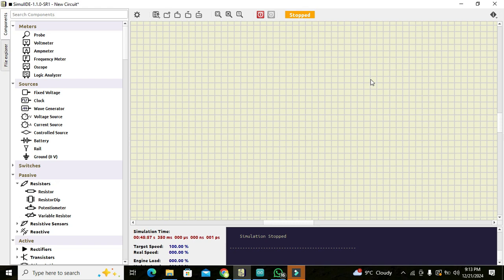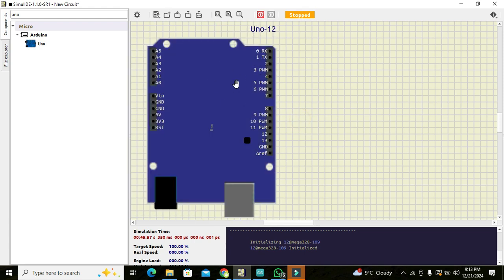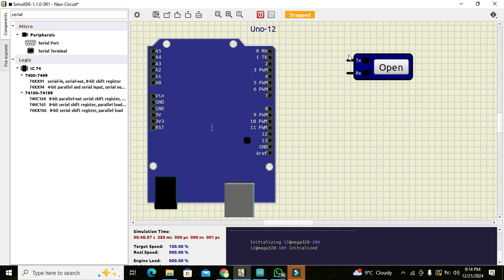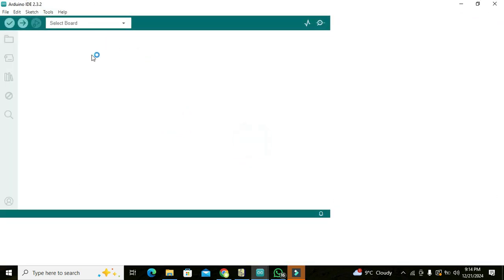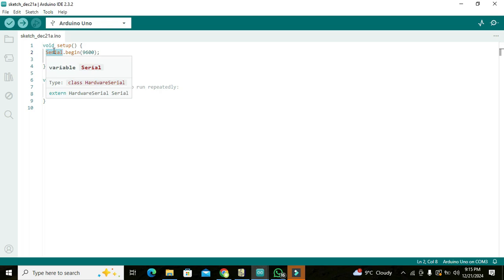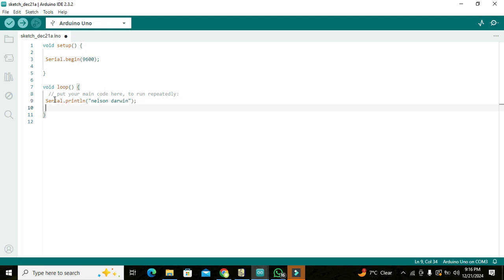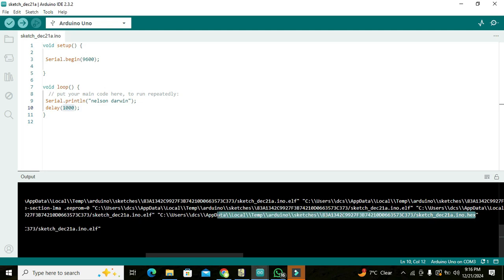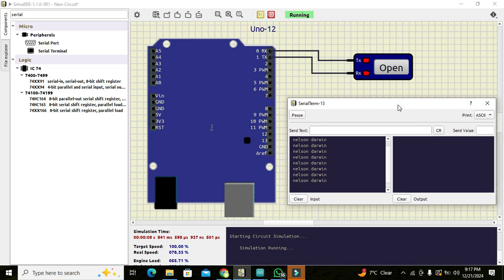Simulation of Serial Data printing on Serial Monitor of Arduino in simulide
1. How to simulate a serial data print on Arduino UNO serial monitor in simulide.
2. simulation of Serial terminal data of Arduino UNO in simulide simulator.
3. How to use Serial terminal in Simulide.
4. Tutorial on Arduino UNO Serial Data printing on Serial Port in simulide.